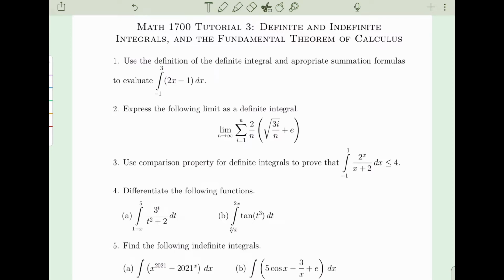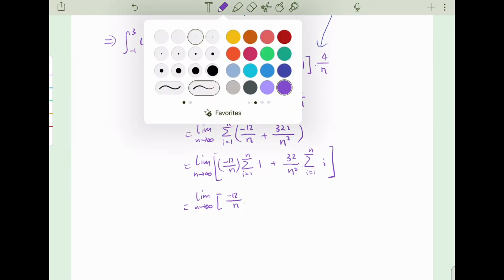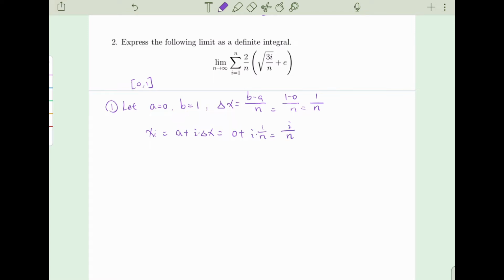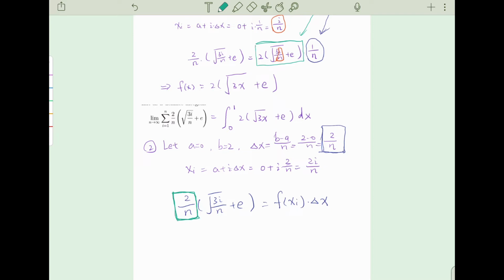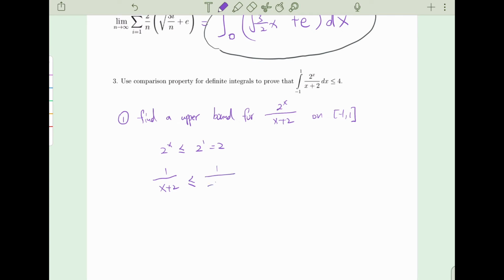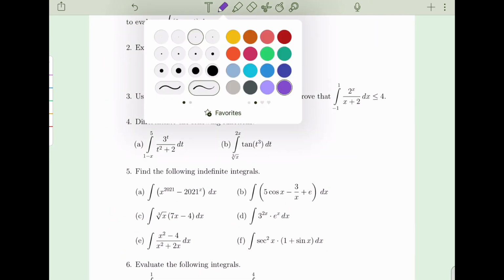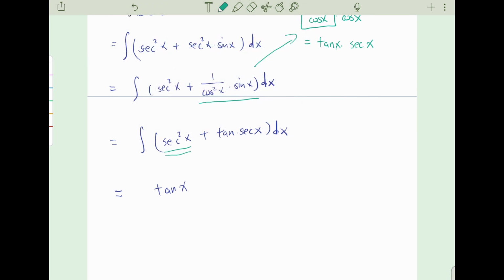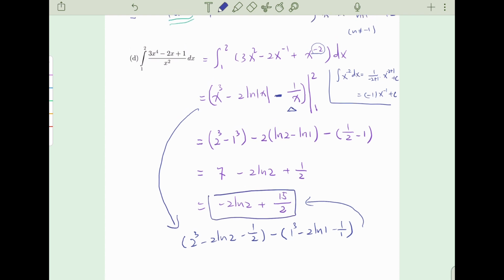Math 1700 Tutorial 3